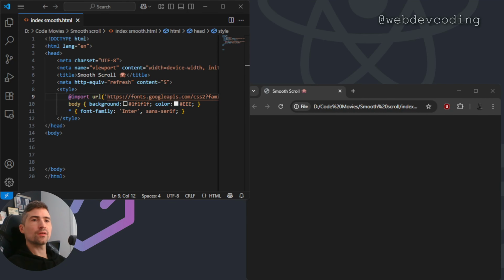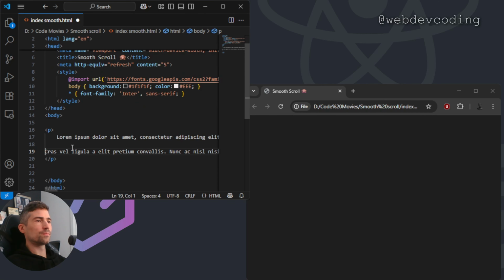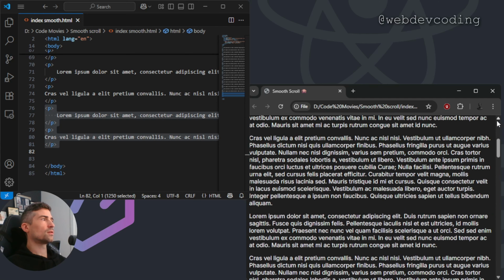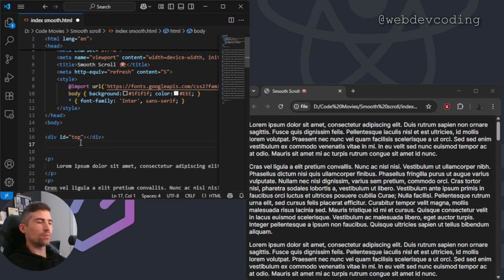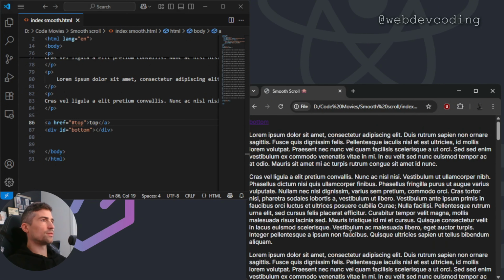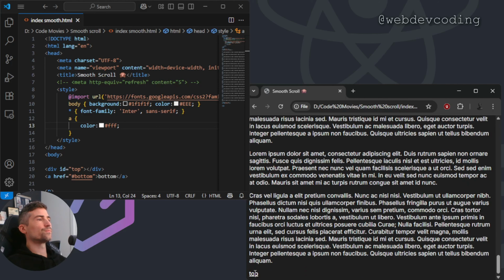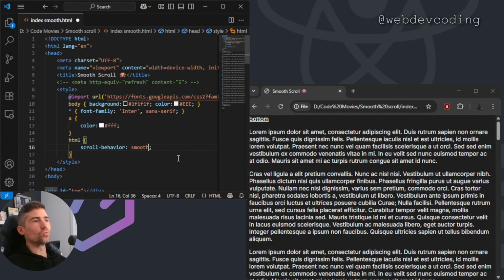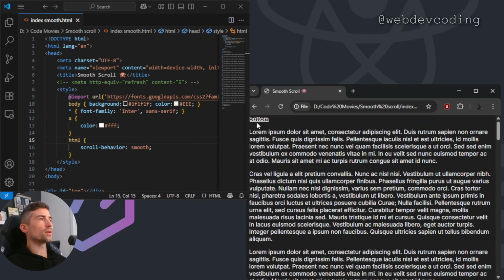Smooth Scroll: Add CSS & HTML Smooth Scrolling to Your Website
Working on some html and css code to add smooth scrolling to a example page.

⌚Timestamps🏹
0:01 About Smooth Scroll
0:18 Setup the Code
0:30 Adding Ipsum Placeholder Text
0:55 Setup HTML Anchors
1:08 Bottom Anchor
1:17 Top Anchor
1:53 Testing Top and Bottom Anchors
2:16 Change Link Color
2:36 Adding Smooth Scroll